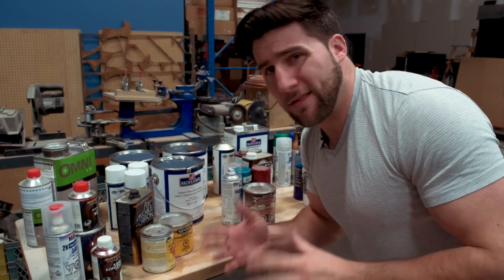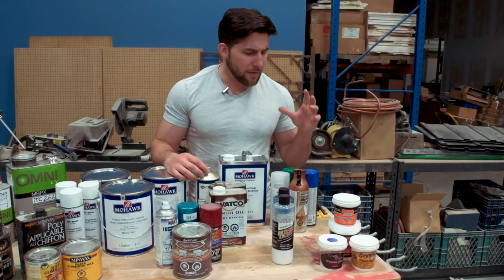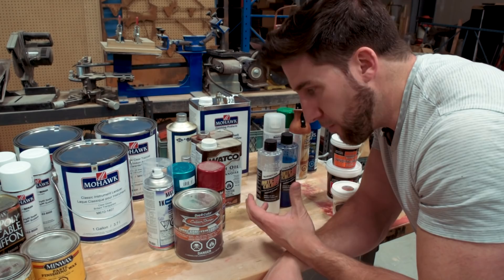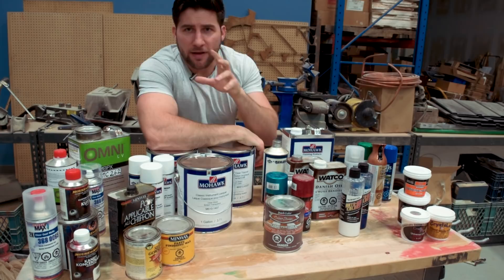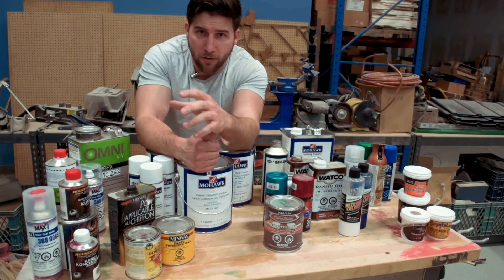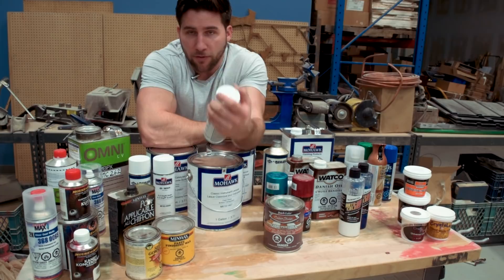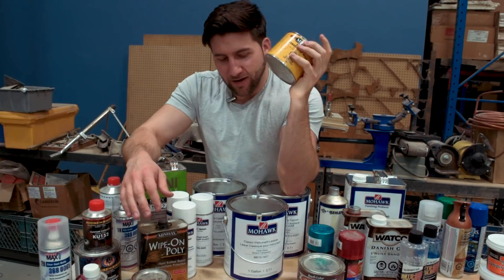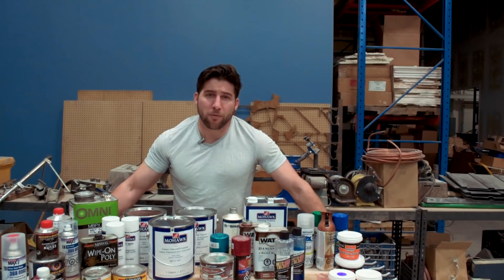What is the BEST type of paint for your Guitar?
There are many different types of paint that you can use on your guitar; especially with electric guitars. In this video we discuss some of the differences between them, and take a look at what the best type of paint may be for you and your guitar.